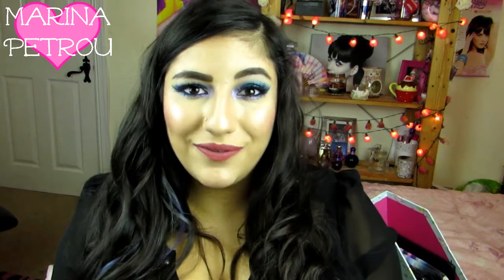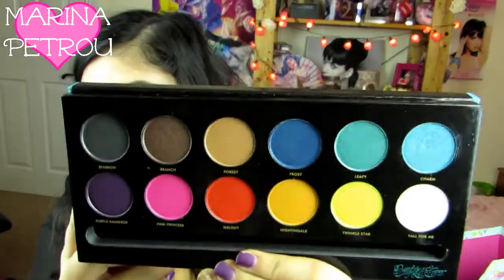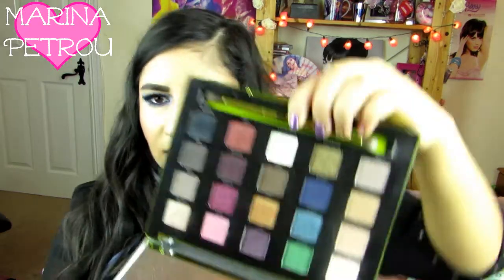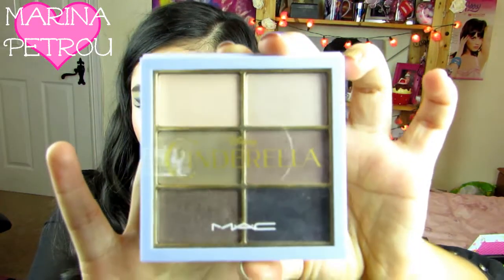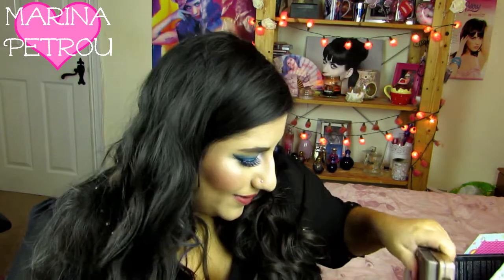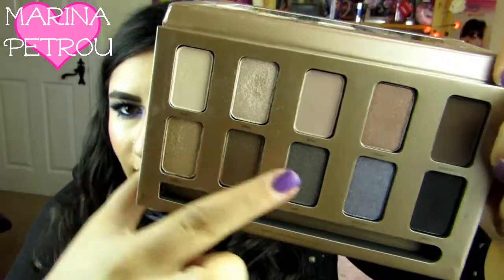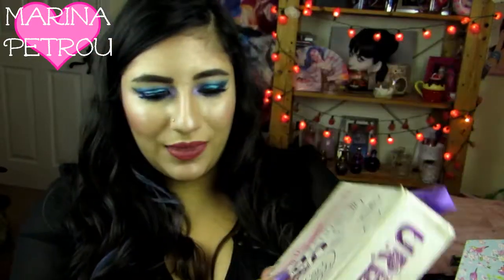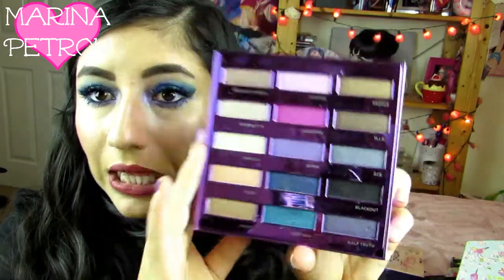High End Eyeshadow Pallet Collection!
♡ Get involved! ♡

Movie Editor: Wondershare Filmora